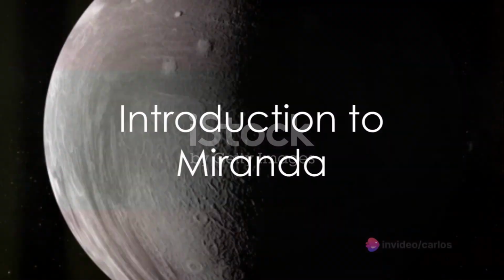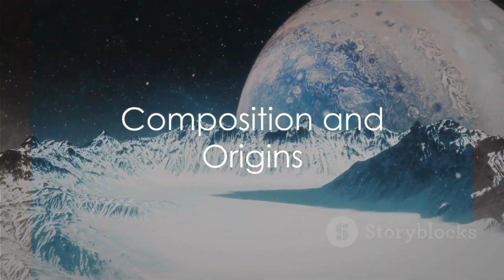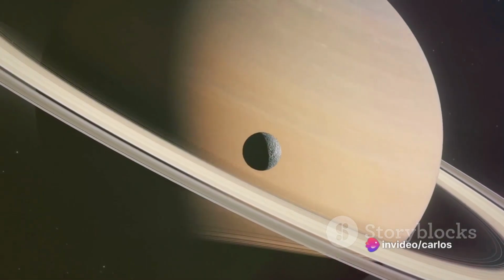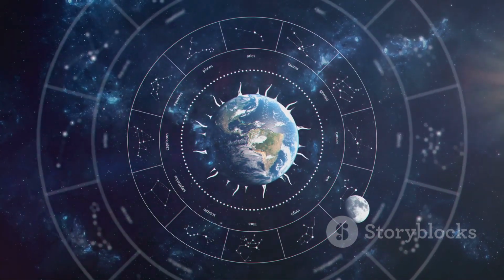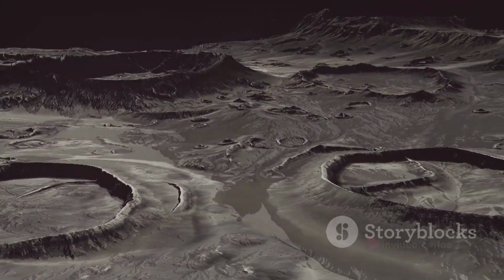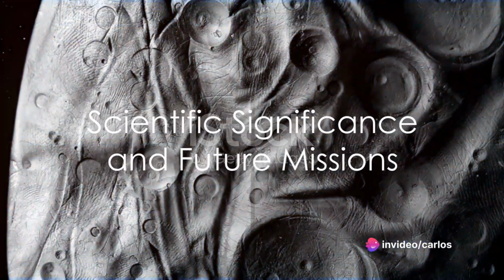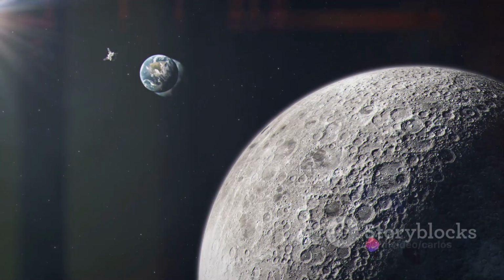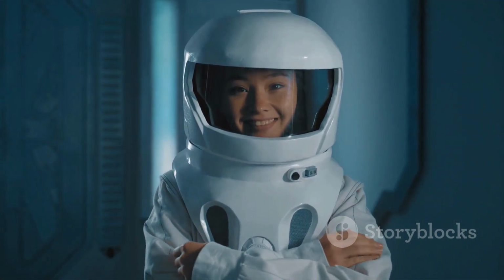Miranda The Peculiar Miniature Moon of Uranus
"Beyond Earth: Exploring Extraterrestrial Contact"